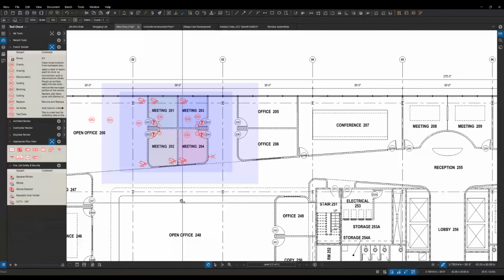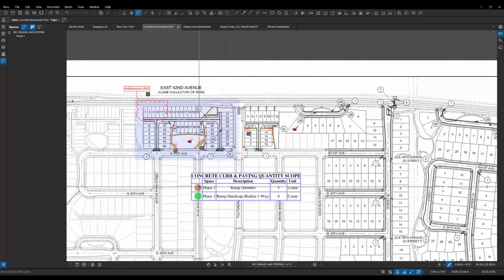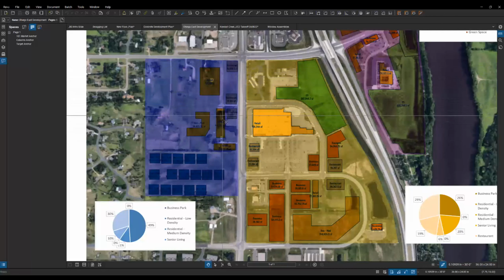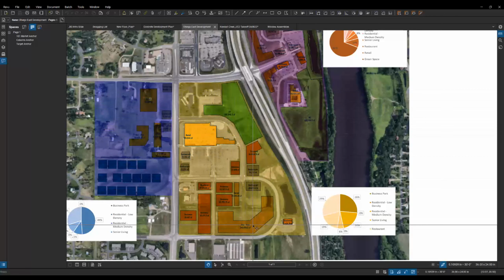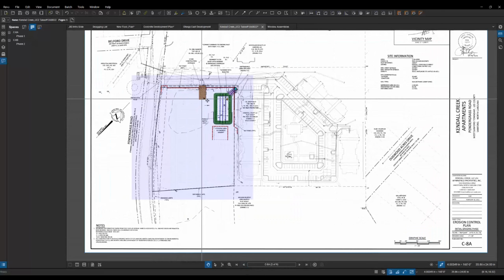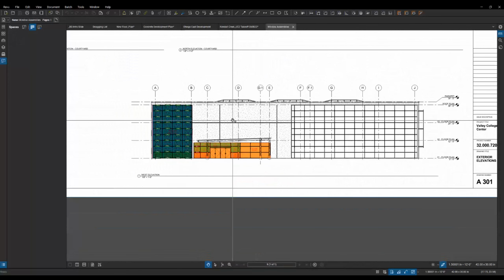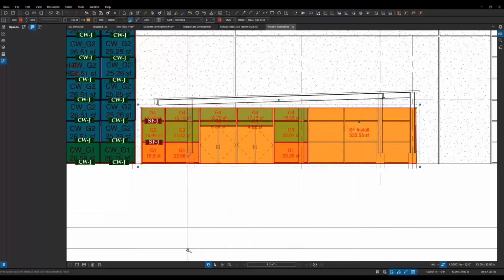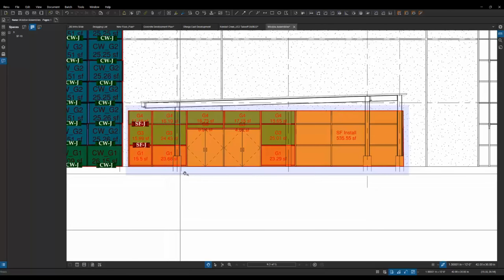Industry-based examples of using Spaces in Bluebeam Revu - BluebeamMeUp!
Part of Brighter Graphics Bluebeam Revu short video tutorial series, in this video, we are going to show you how to use the Spaces feature in Revu to streamline your workflow, which will save you time and allow you to work effectively, maximising the potential of Bluebeam Revu.

Troy shows you some real-world examples of how he has used Spaces in Bluebeam Revu to streamline workflows in different sectors of the AECO industry.